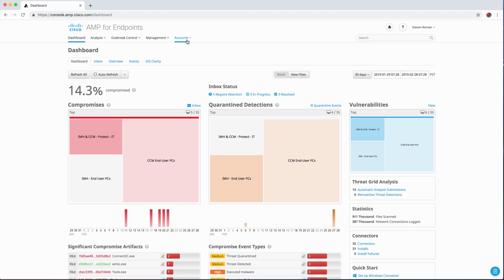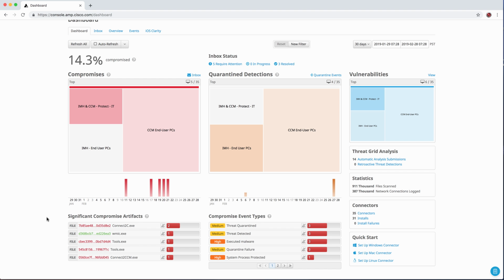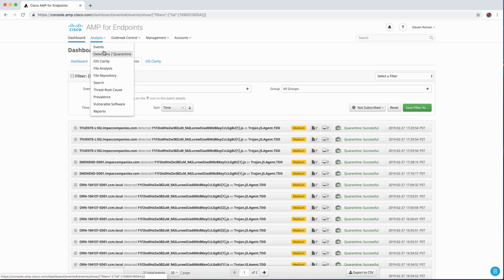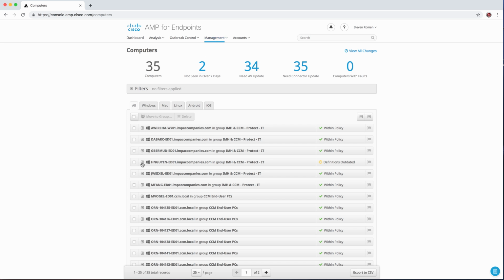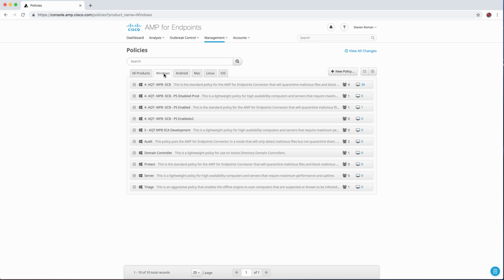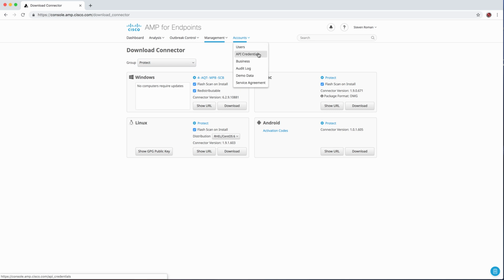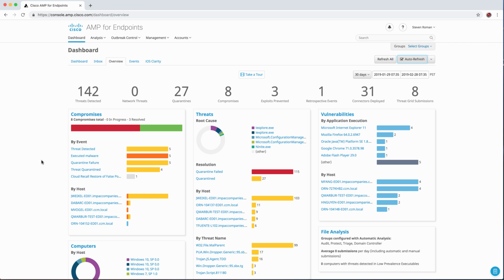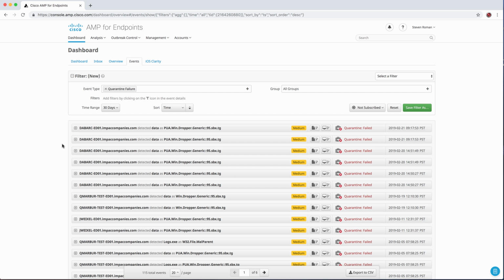Cisco AMP for Endpoints Demo and Overview (please subscribe)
Cisco AMP for Endpoints demo and Overview, configuration and usage.  This covers installation on Windows machines.   This also connects to Cisco Talos and their Threat Response system.